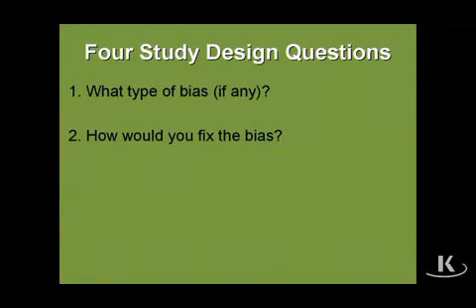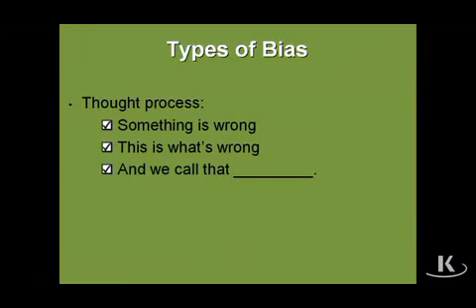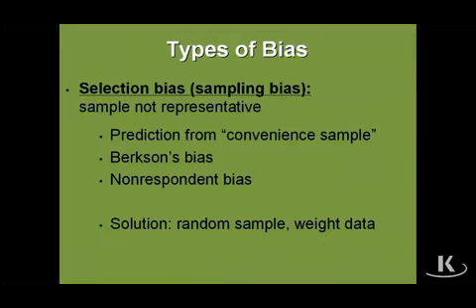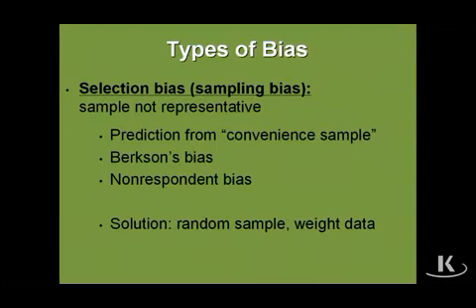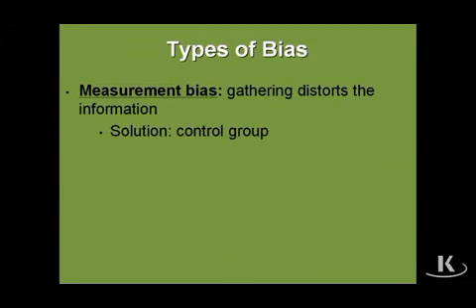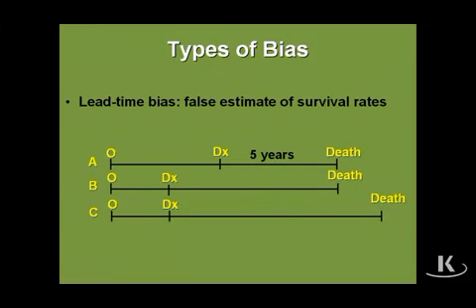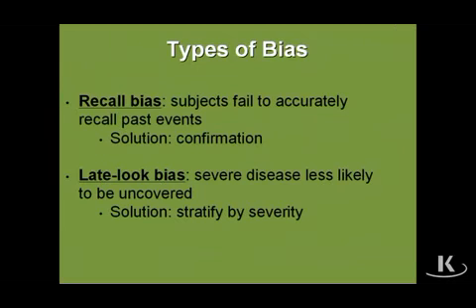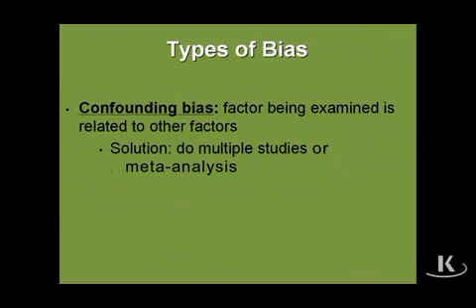BehavSci 01 c ResearchStudy1 xvid